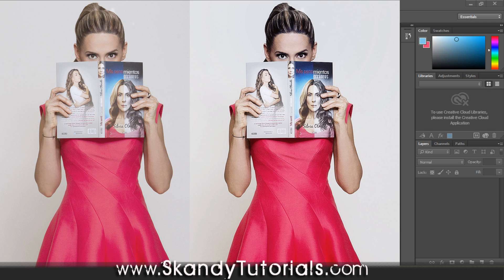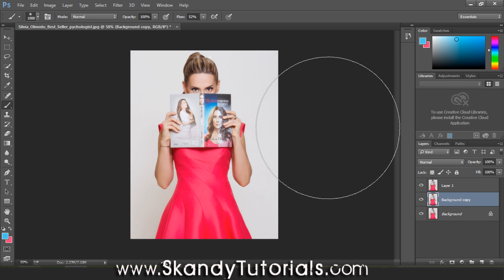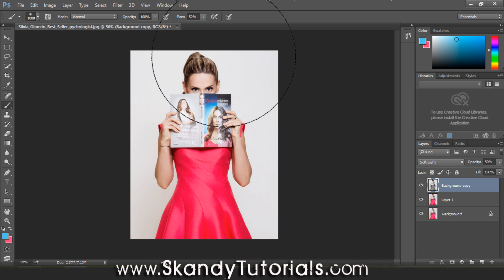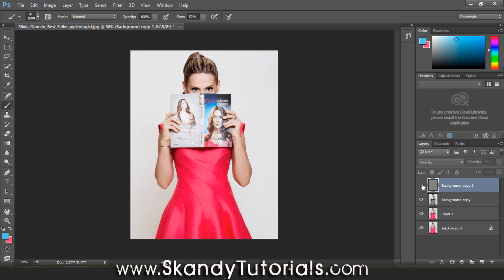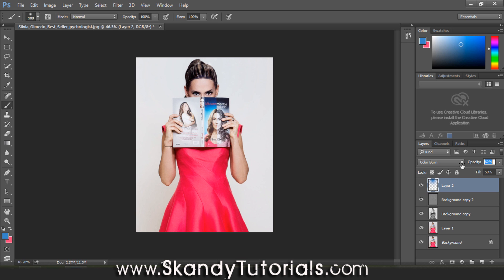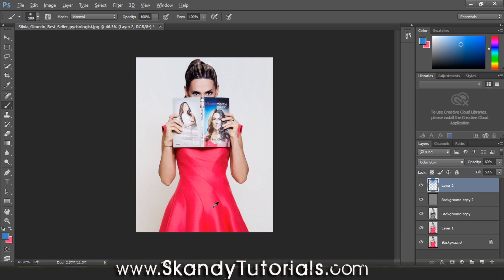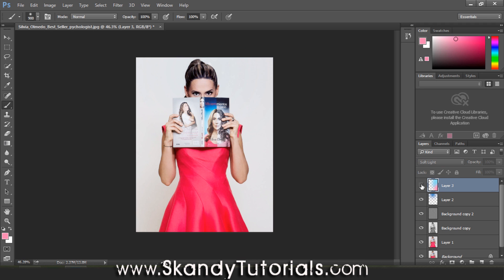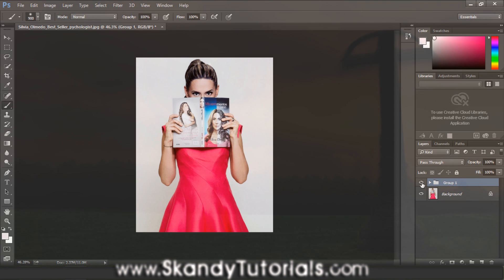Photoshop Tutorials: Soft Color Lighting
Photoshop Tutorial, Soft Light Lighting & Photo shoot Image Enhancement. in this tutorial we learn a bunch of photo shoot retouching tips in Adobe Photoshop CC 2015.

Since upgrading to Adobe Photoshop CC 2015 i have noticed that you can create & customize lighting direction and color by applying the soft light techniques applied in the video. We want to enhance the image by using a Gaussian blur soft light effect and also a high pass effect. Once we have achieved this we can then begin to apply our soft color lighting effect.

In this Photoshop Tutorial, you can literally change the color and direction of lighting to match up with your subject. For me the color of the book needed to match with the subjects hair and applying a blue soft light effect really helped to make the image much smoother.

This Adobe Photoshop Tutorial is mainly aimed at photographers who are looking to retouch their pictures,  or find out some cool photography tips and tricks. The great thing about the blend modes in Photoshop is when you adjust to say soft light, the effect is applied and you can add as many layers on top without having to worry about cropping the image.

Photoshop Soft Light Tutorial.

2015 Skandy Photoshop Tutorials.